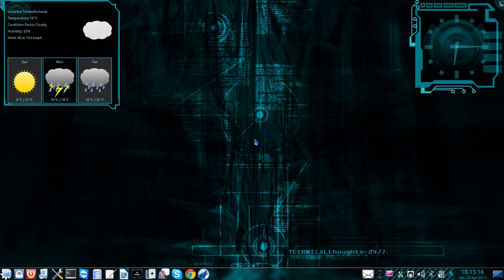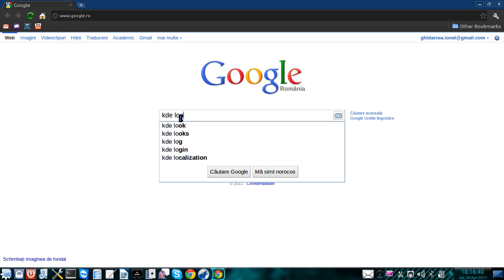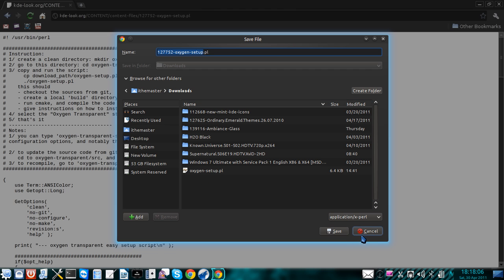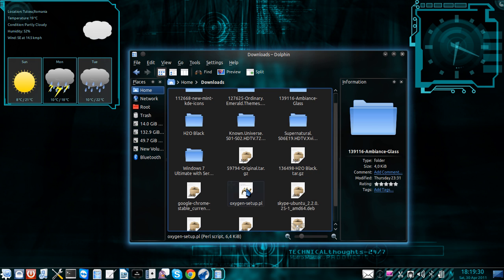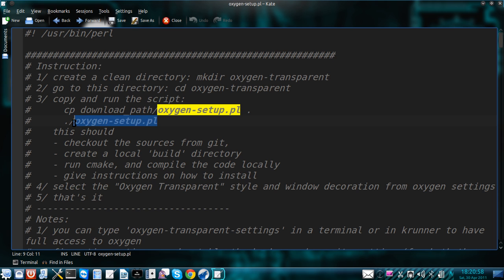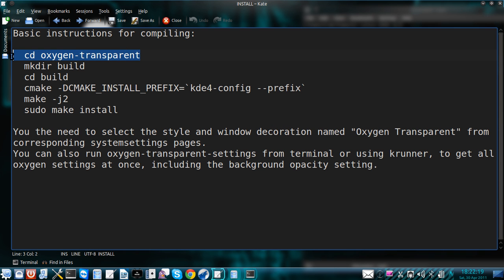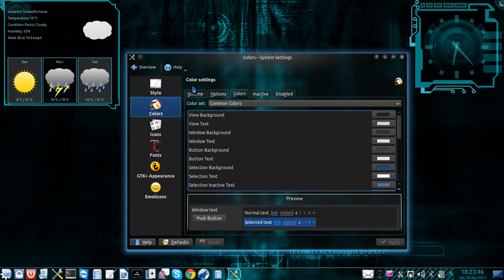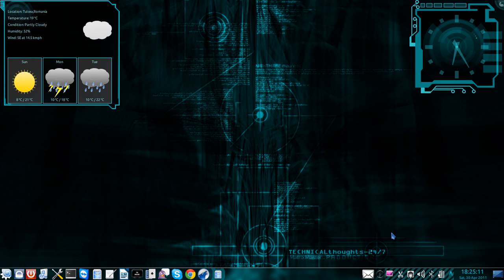Kubuntu 11.04 + Transparent Windows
This video is about oxygen-transparent theme